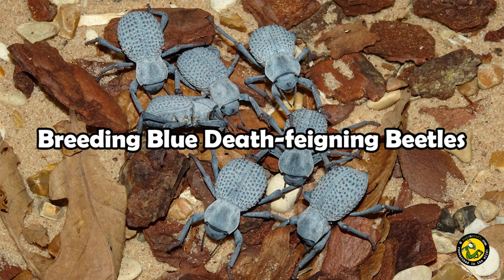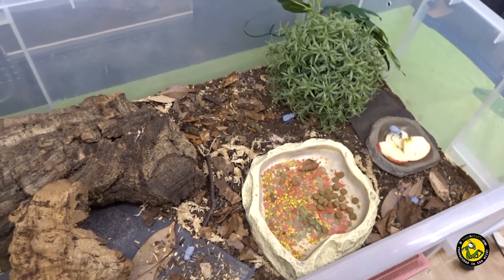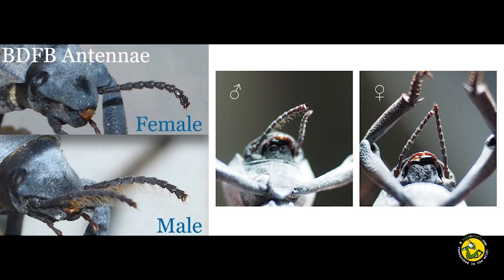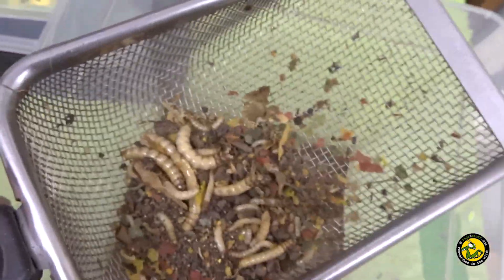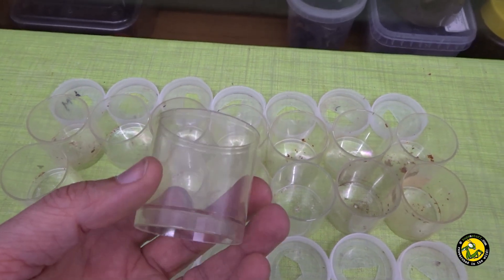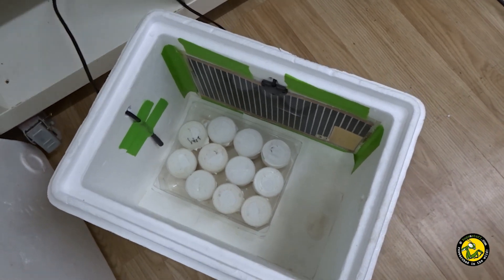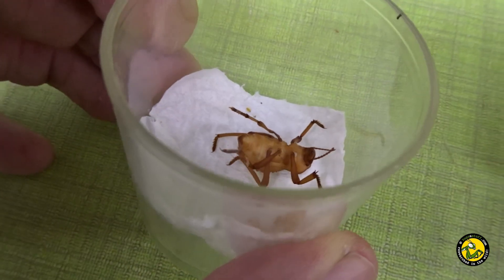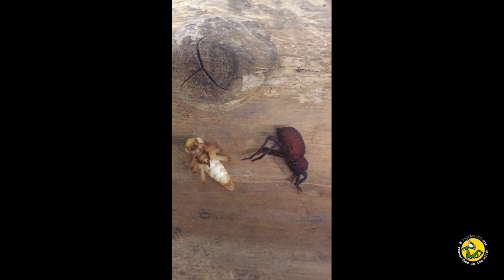How to breed Blue death-feigning beetles